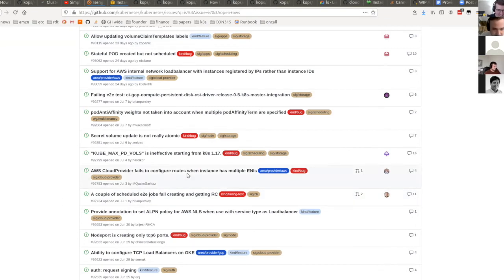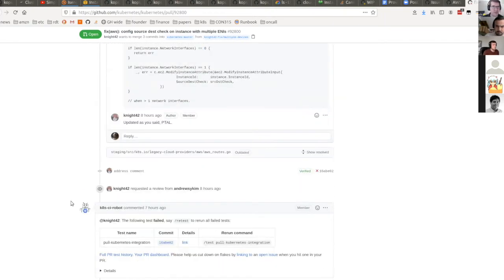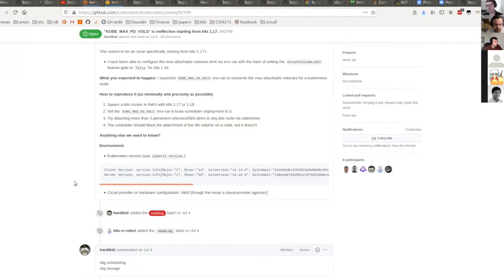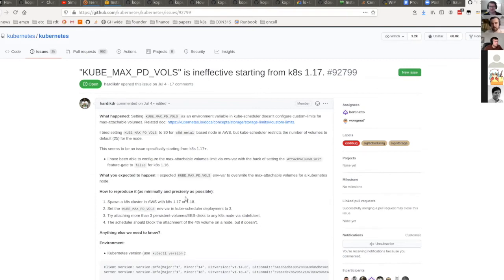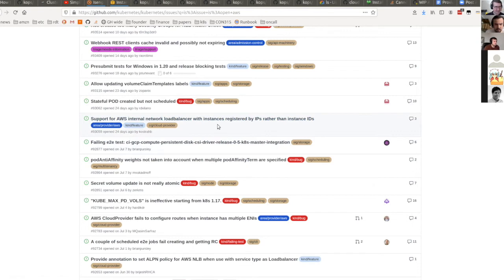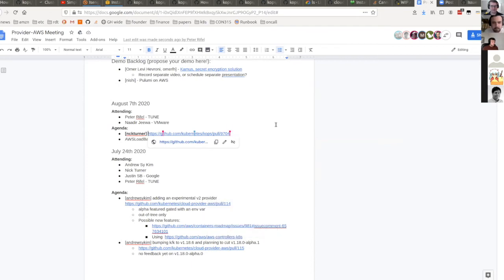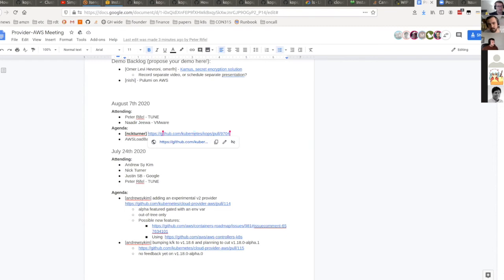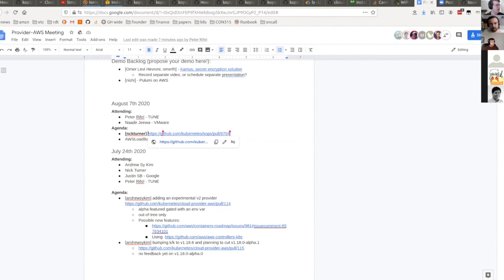Kubernetes - AWS Provider - Meeting 20200807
Recording of the AWS Provider subproject meeting held on 20200807